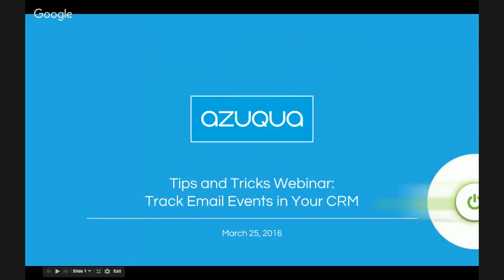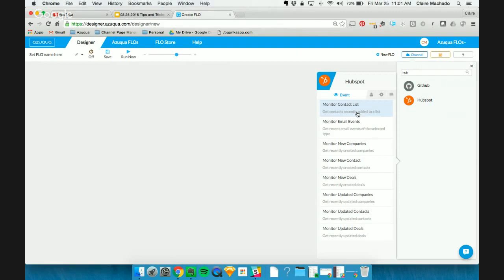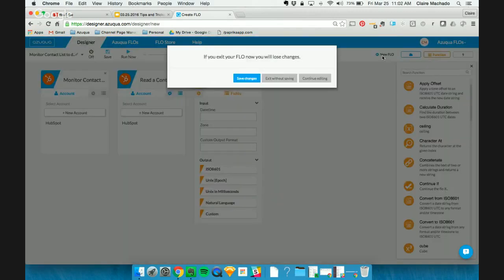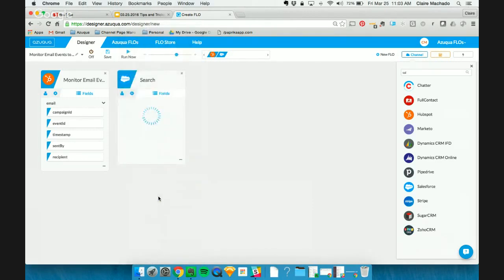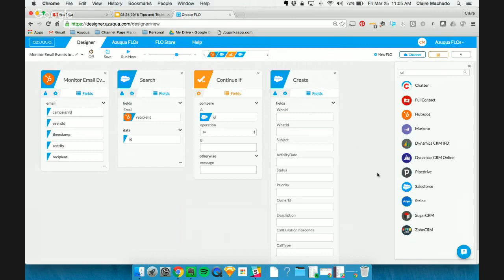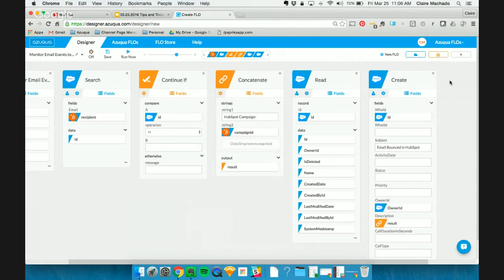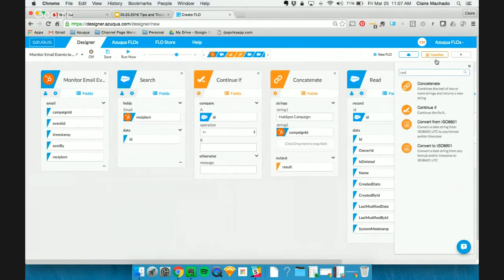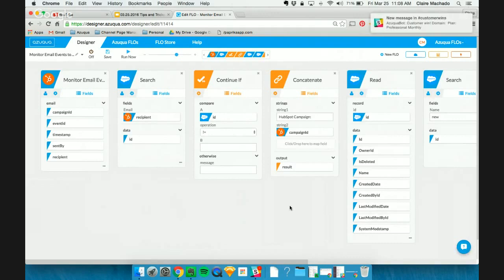Azuqua Tips and Tricks Week 22: Track HubSpot Email Events in Your CRM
Join our weekly Tips and Tricks webinar for an in-depth look at important features on Azuqua, with one highlighted per week. If you miss the live demo or want to watch it again, we'll post each recording to Azuqua's YouTube channel.

This week, learn how to track a customer's HubSpot email events, such as opens, clicks and bounces within their CRM profile.